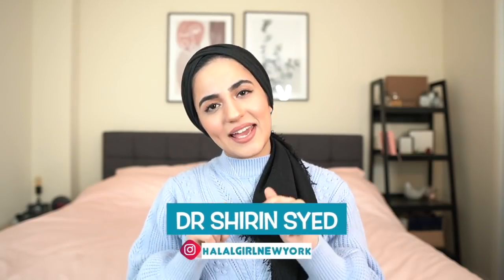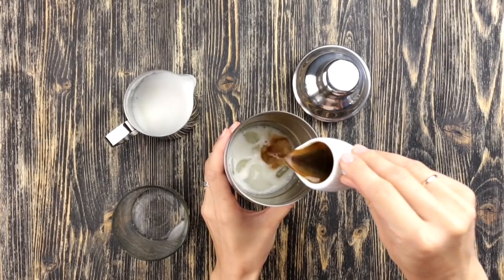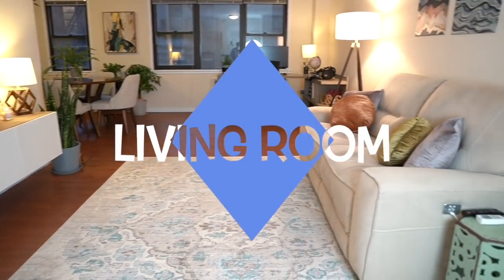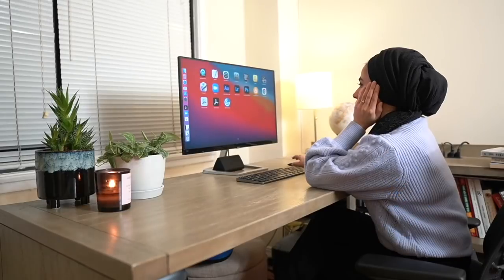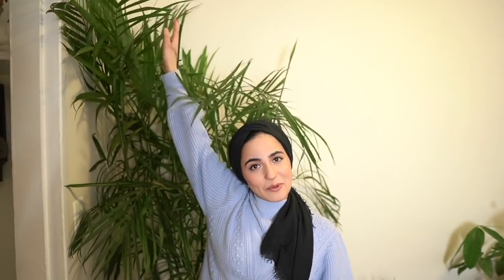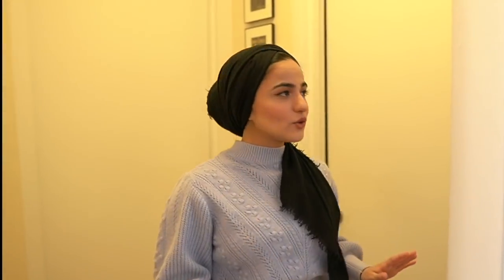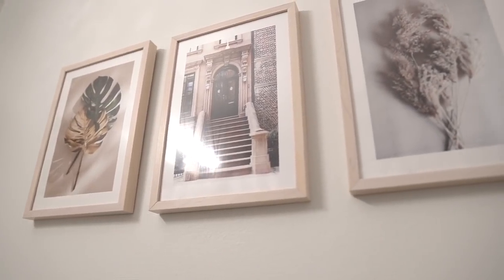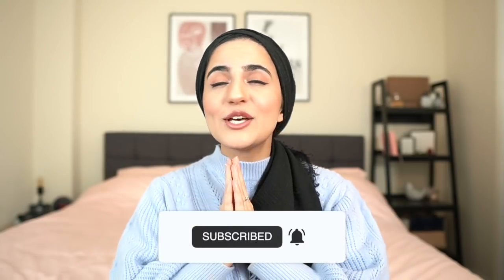My NYC Apartment Tour! // A Doctor's Manhattan Apartment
Hi Friends! Welcome to our home! In this video I give you an ALL ACCESS tour of our cosy 1 bedroom, 1 bath Manhattan apartment on the Upper East Side! Mi casa es su casa! ENJOY!

PS- I've included as many links as I can including a referral code for our Peloton (not sponsored), a FIGS scrubs discount code and all the furniture I could find below!

To find out more about what brought me to America you can watch my video: Why a UK doctor moved to the USA!

Hey friends - I'm a Doctor who graduated from King's College London (in London, of course!) and moved to America to pursue my dream of Residency training in the USA! I'm a first year resident (intern) in Manhattan and I live here with my husband who is also a Doctor from the UK! I share all things Medicine, Fashion and Lifestyle on this Youtube Channel and on my Instagram @halalgirlnewyork !

* * * LINKS: * * *

Plants are from Bloomscape & The Sill
Artwork by my friend @aadilabedi on instagram!

Living Room & Study:
Side Table
Wooden lamp
Round Pillows

Kitchen:
SMEG Toaster
SMEG Kettle
Vacuum: V11(newer)
V8 (my one)

Bedroom:
GOLD MIRROR
Clothing rack
Spray paint
Rainbow Quran